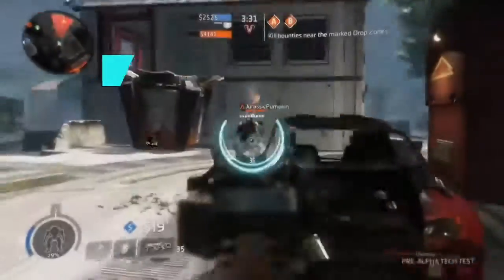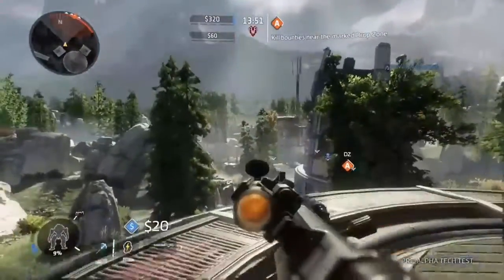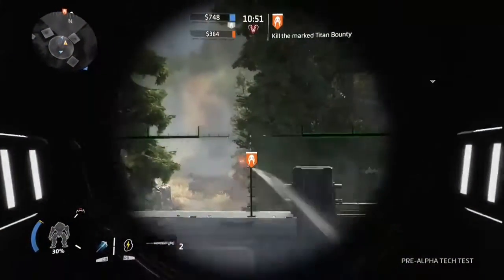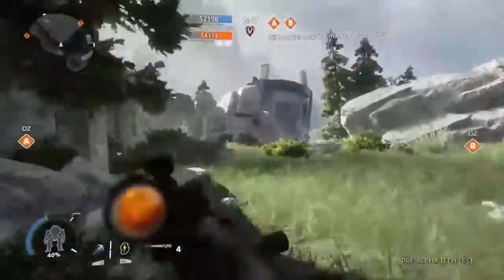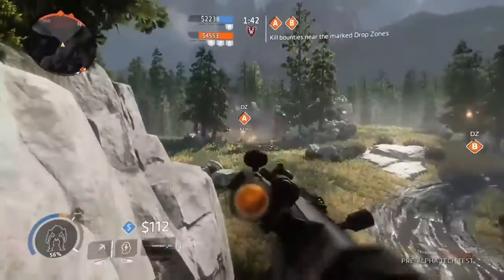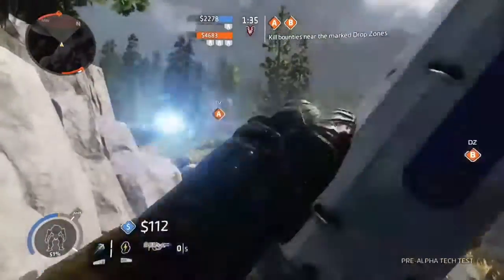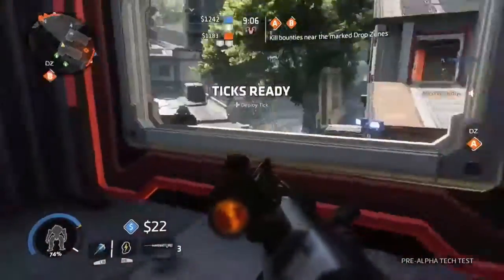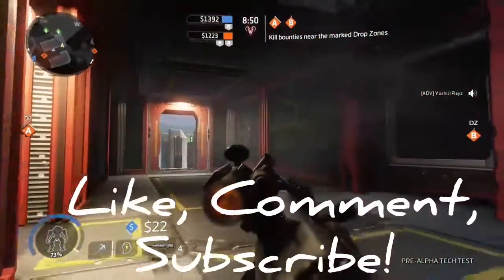Titanfall 2 tech-test 1st weekend impressions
My final impressions of the first weekend of the Titanfall 2 MP open tech test over a video of some of my best Sniper shots from the last day of the test.